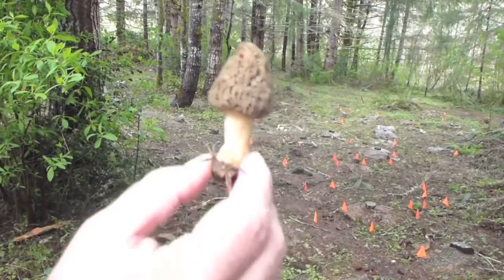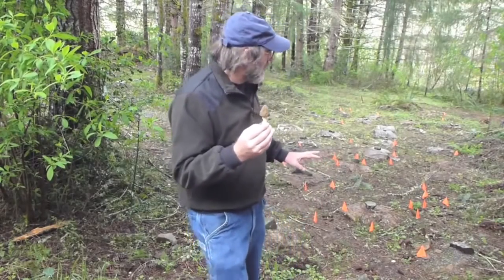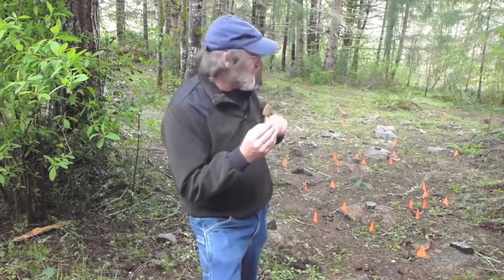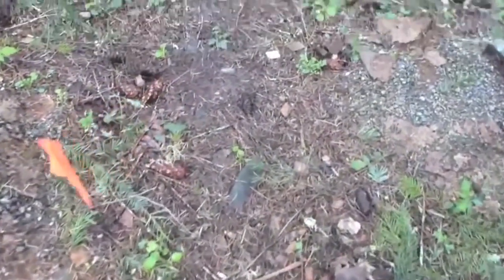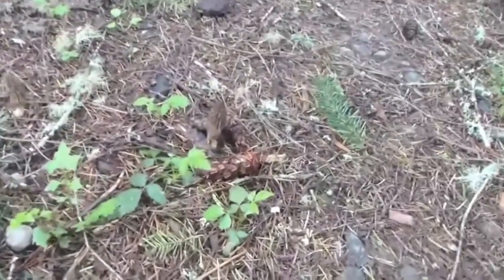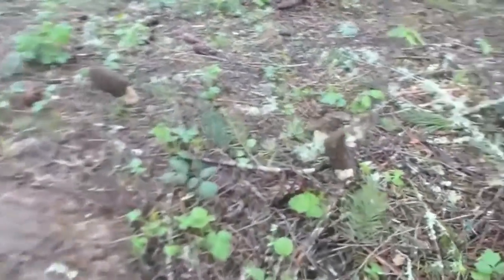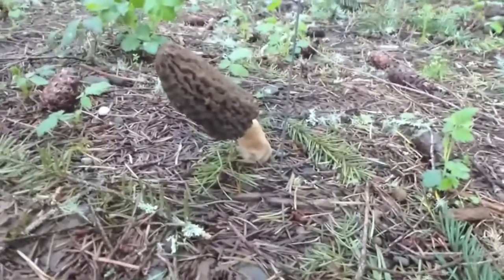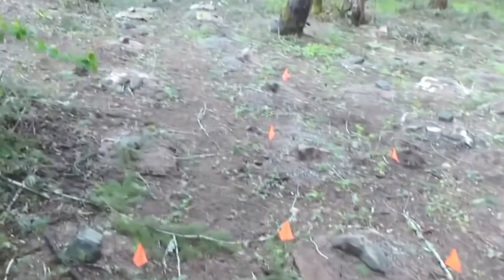Morel Magic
Paul Stamets and team experiment with new methods for outdoor Morel cultivation.